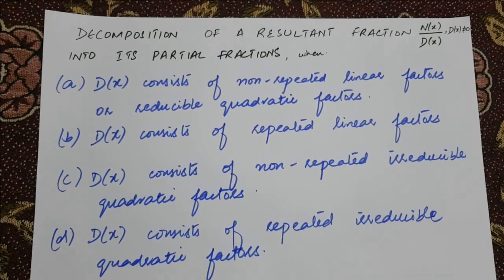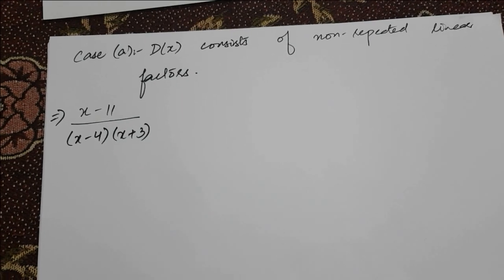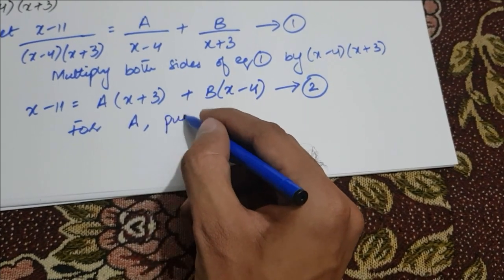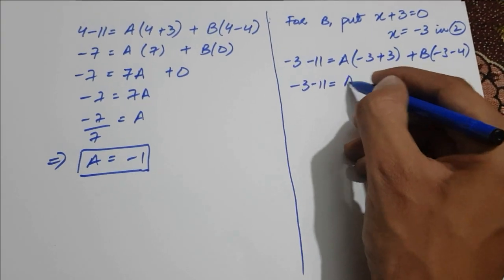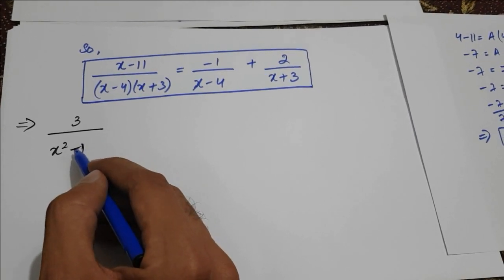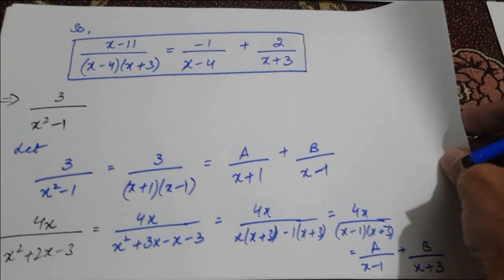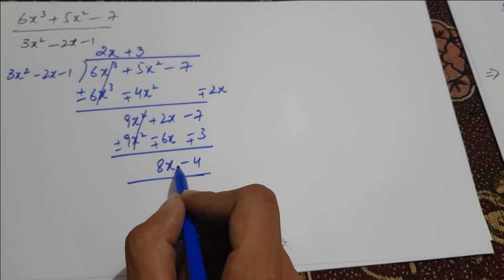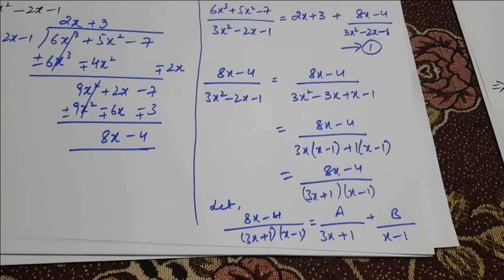Partial Fractions-LECTURE 2-Non repeated linear factors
When D(x) contains non repeated linear or reducible quadratic factors